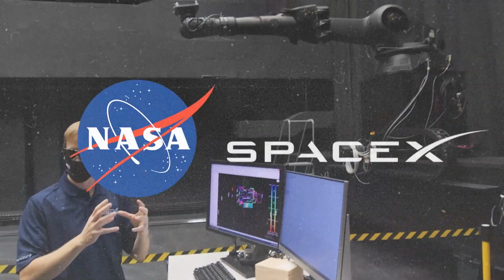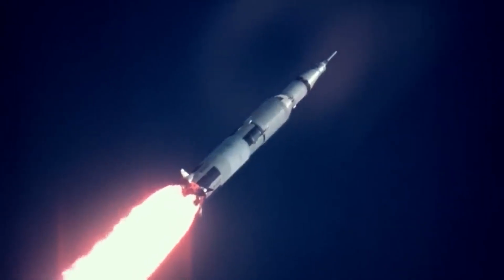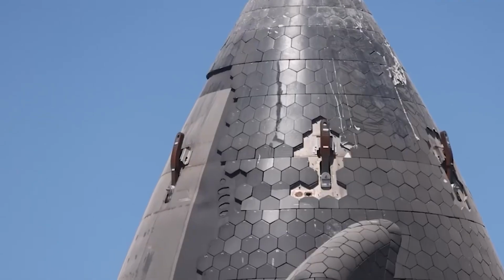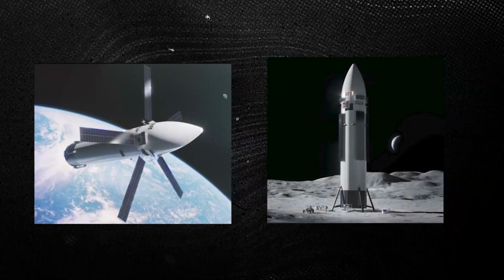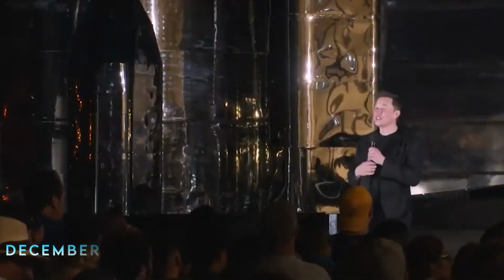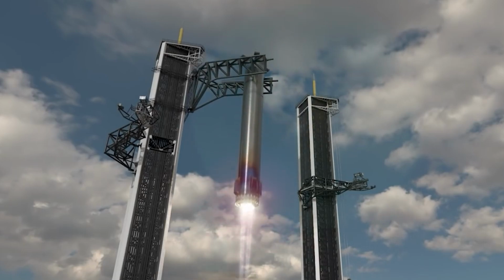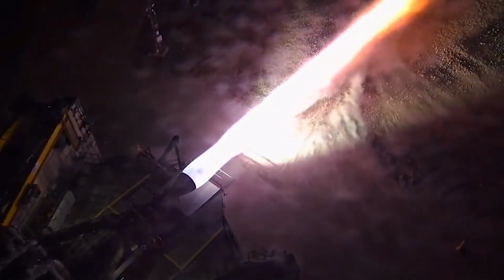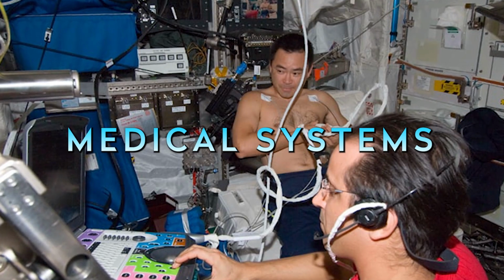SpaceX & NASA's astronauts NEW MAJOR Testing for Lunar Starship on the Moon...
SpaceX & NASA NEW Elevator Testing for Lunar Starship on the Moon...
Even amid skepticism regarding Starship HLS's deadline adherence, NASA recently unveiled unexpectedly intricate testing moments for the critical elevator component of the Starship lunar lander. This test showcased the elevator's reliable functionality, affirming SpaceX's role in NASA's Lunar lander program.
Despite these advancements, uncertainties persist regarding the overall Artemis mission schedule. Even with Starship on track, there's a chance of delays. Join us to explore the specifics of this new elevator test and understand why the Artemis mission might still face potential setbacks, despite these technological strides.

✅  About Discover Space.

Welcome to Discover Space. This channel is dedicated to giving you Space Related Planet Educational Content

Thanks for checking our channel out

Best regards